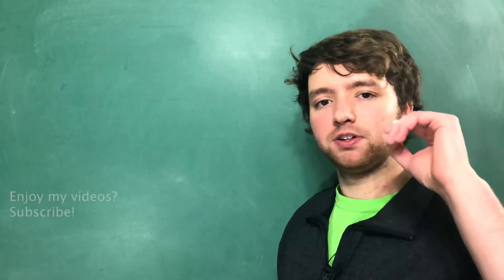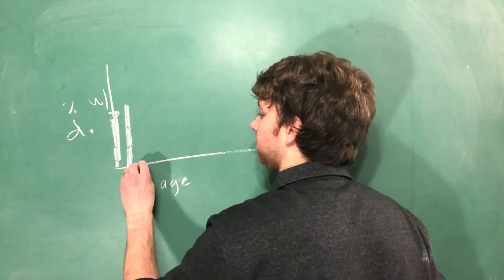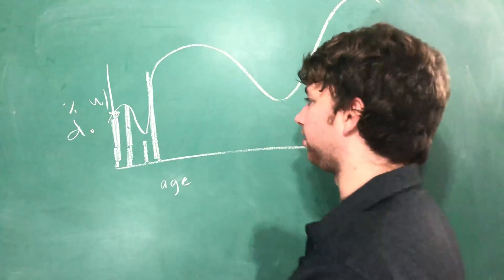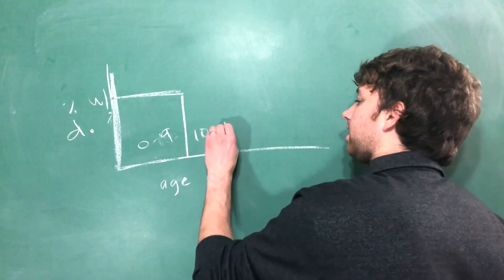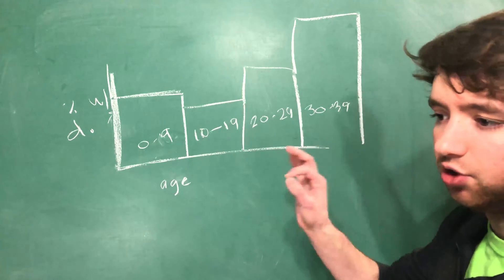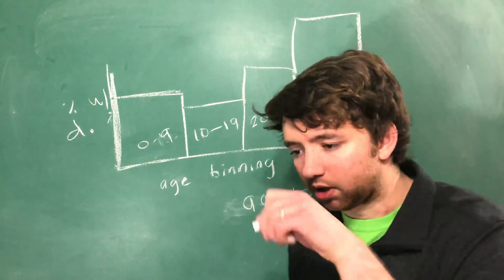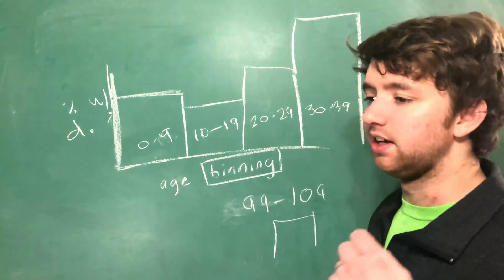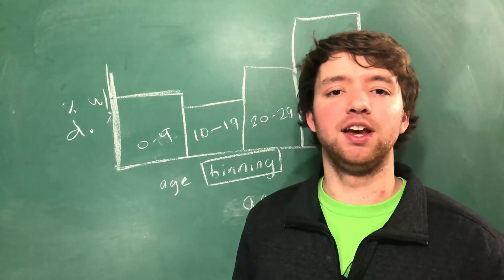Machine Learning Tutorial 29 - Histograms